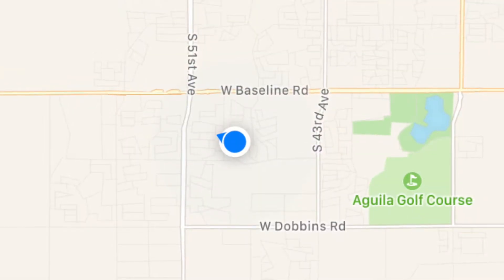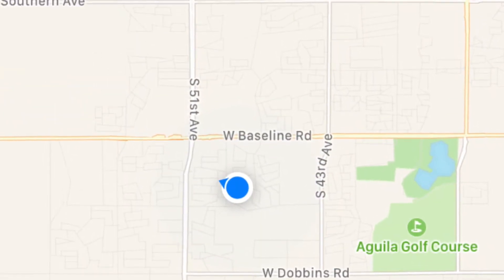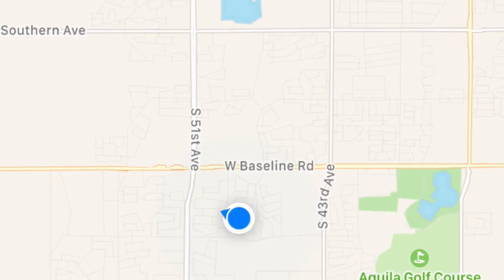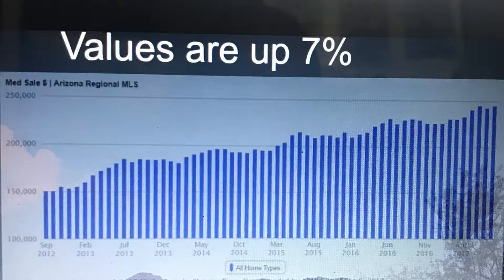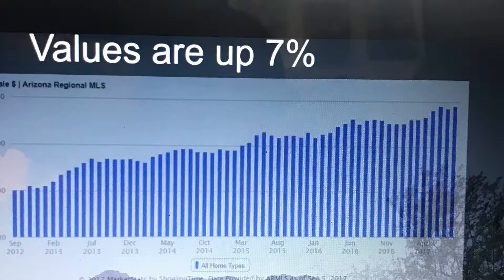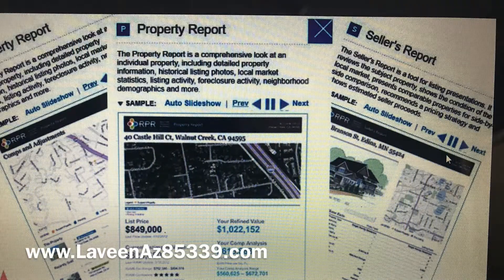Laveen Arizona | Cheatham Farms homes | Laveen realtor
Cheatham Farms is a subdivision within the community of Laveen Arizona.  It is located on the South East corner of Baseline Rd and 51st Ave, which is basically the epicenter of Laveen.  Basically it is excellently located within the Laveen community.

Cheatham farms homes for sale, are popular homes for several reasons.  First is the options one has when buying.  There are smaller houses that average about 1300 square feet, and then there are much larger homes that are closer to almost 4000 square feet.  Most homes are of the 2 car garage variety, but there are several 3 car garage homes as well.

Buyers - Did you know that many homes in Cheatham Farms qualify for down payment assistance.  Call me to request list of homes that qualify today!

Sellers - Are you interested in your current home value?  Need to get an idea of what your home will sell for in todays market.  Simple enough, request a free evaluation at:

Courtesy of
David Alan Baker
Homesmart Realty